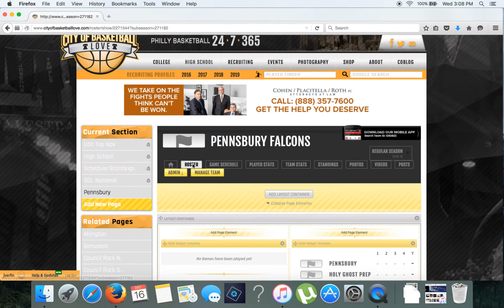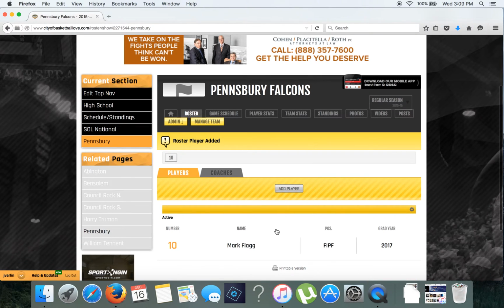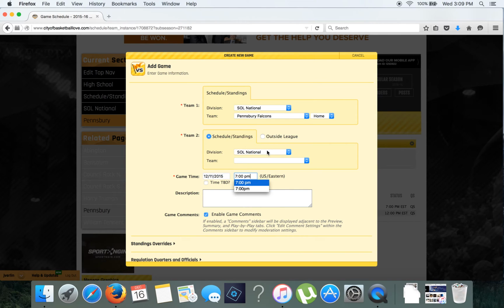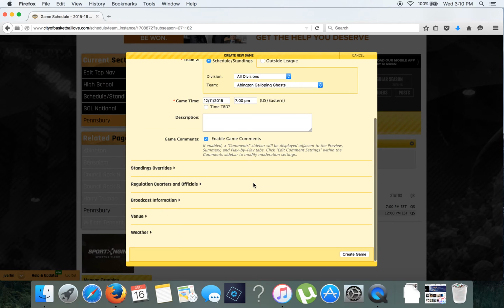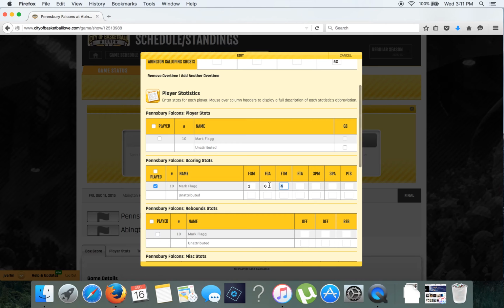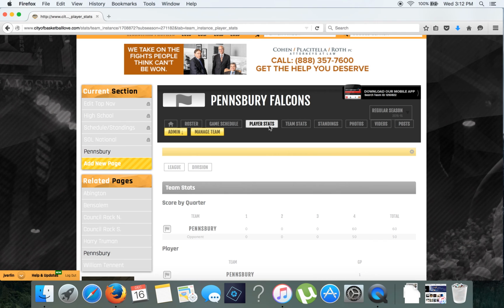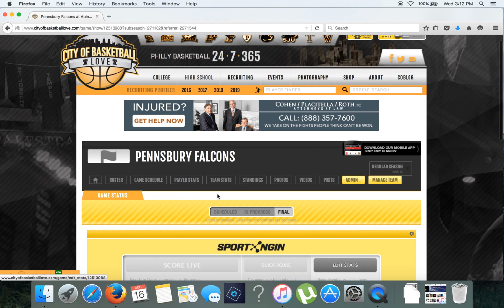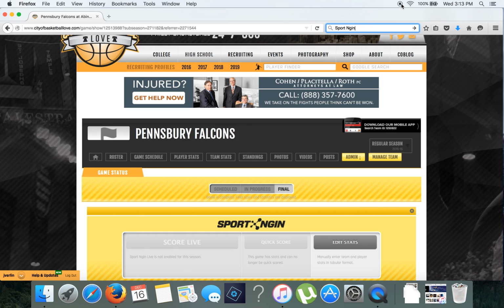CoBL Coach Tutorial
How to set up your roster and schedule on CoBL.